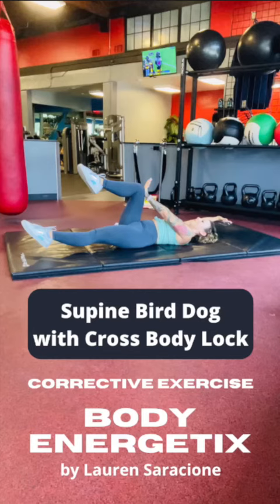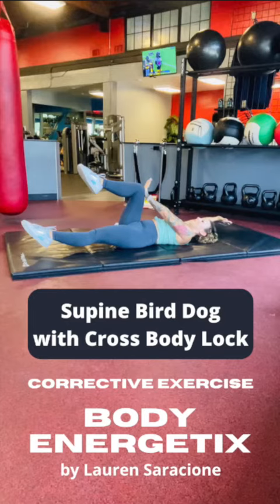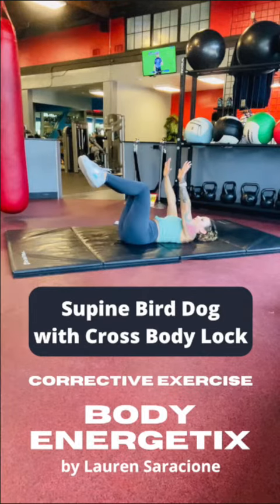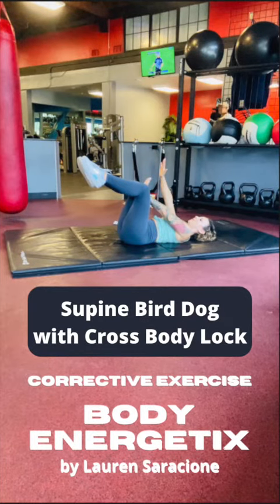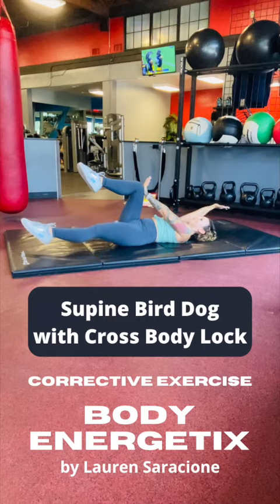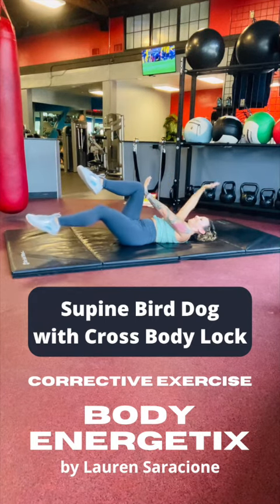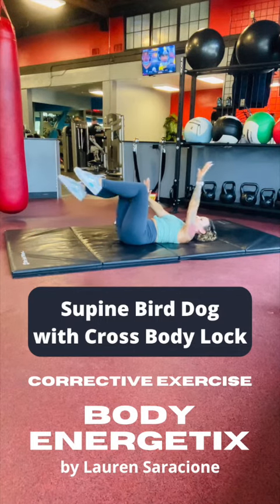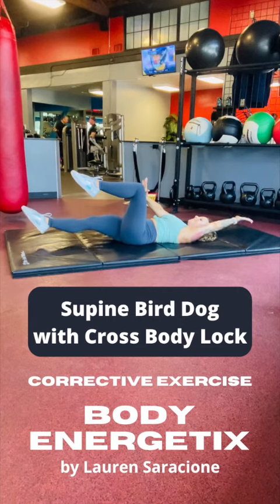Corrective Exercise: Supine Bird Dog with Cross Body Lock